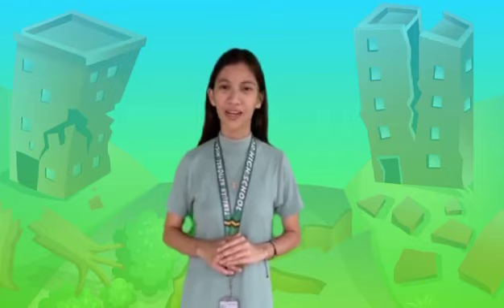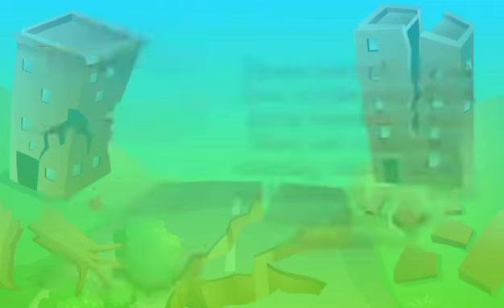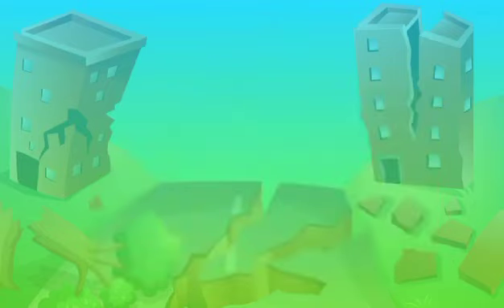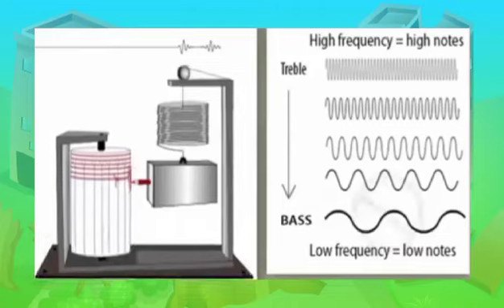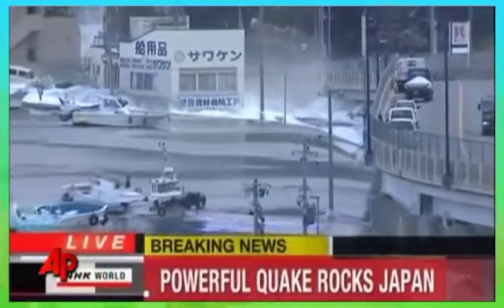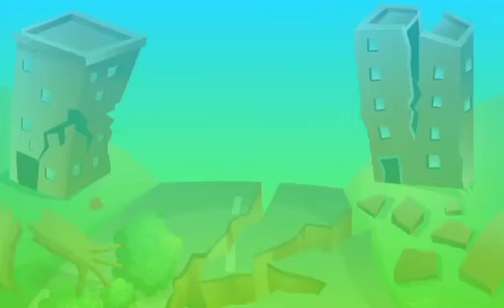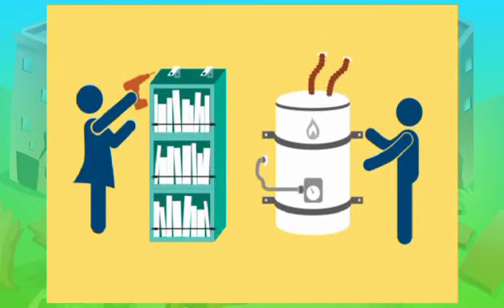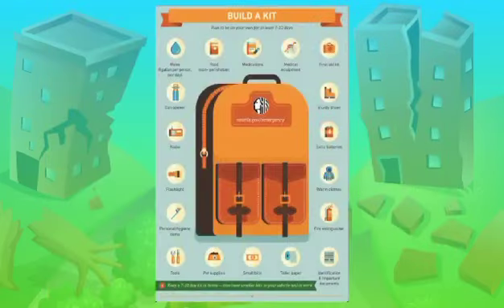EARTHQUAKE: CAUSES, EFFECTS & SAFETY MEASURES || DRR VIDEO OUTPUT 12 STEM B- GRP 2